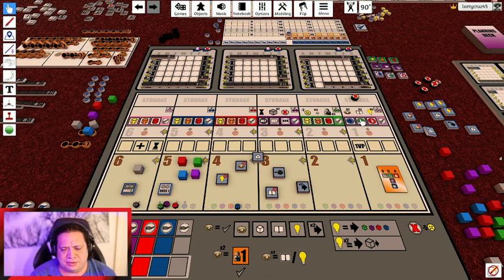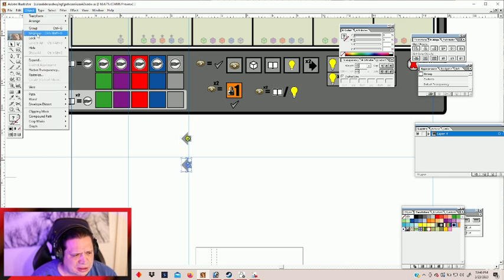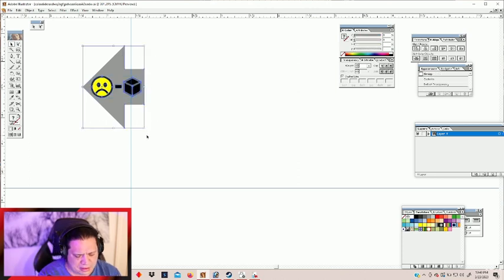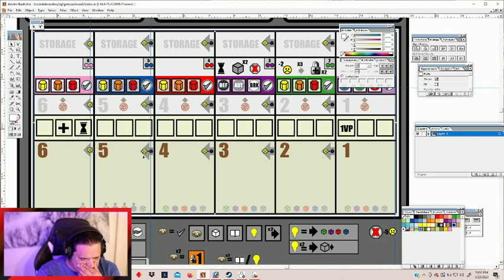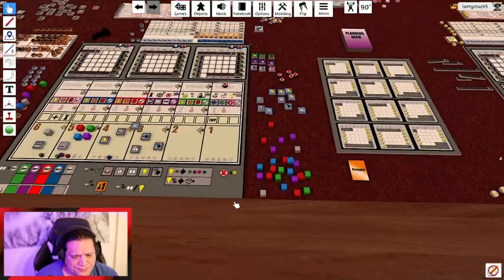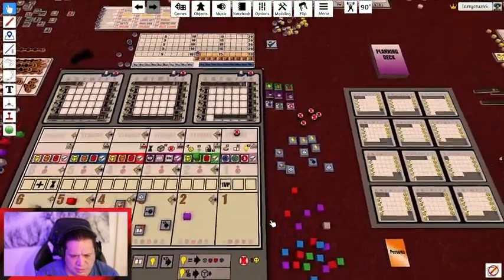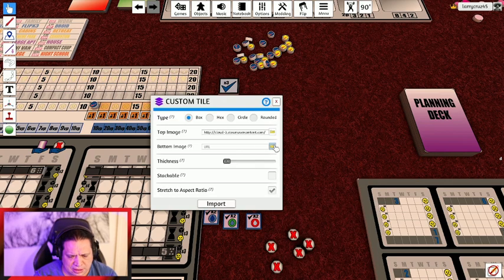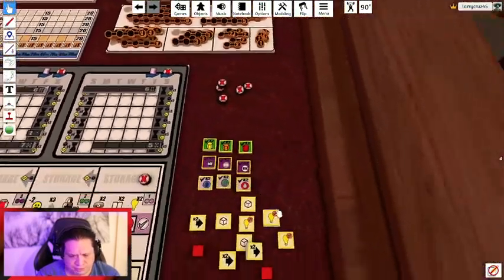Moe Working On "100% Puro De Agave" Board Game. Brainstorming Day 105 part 2